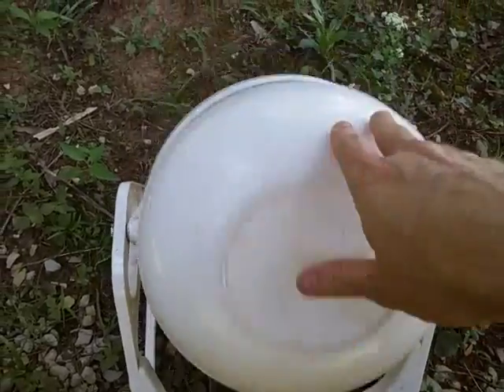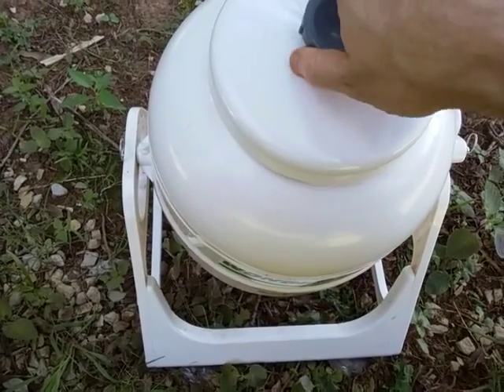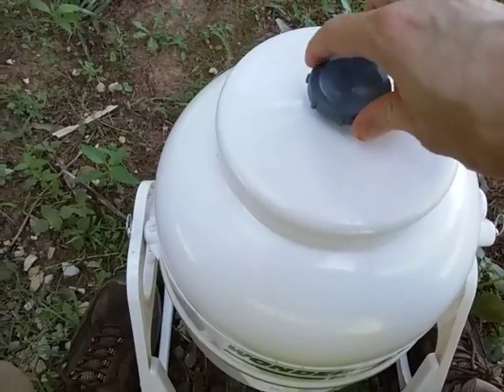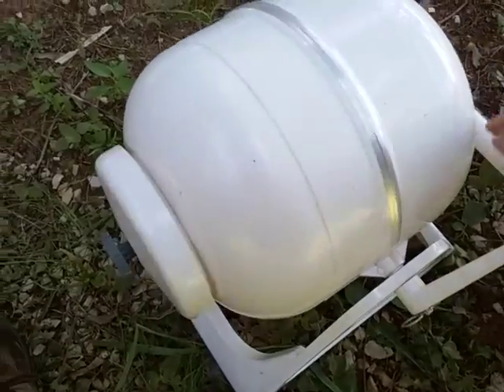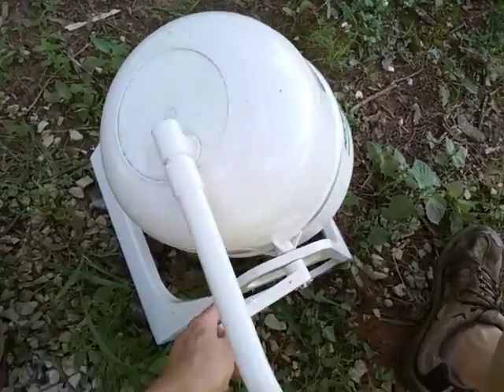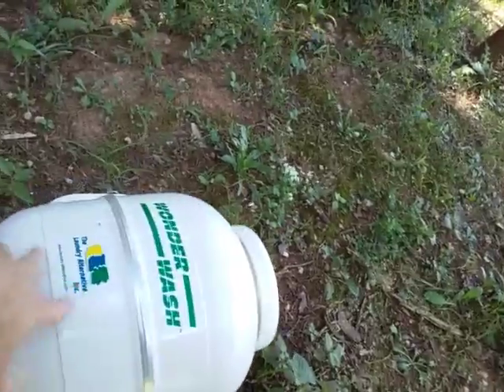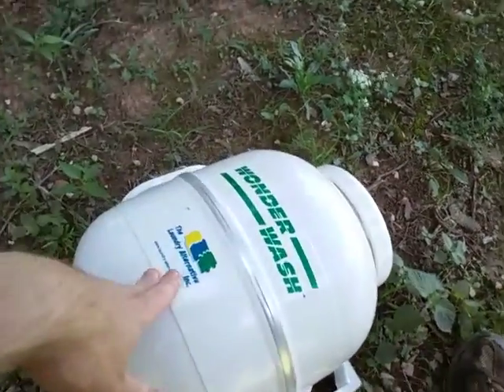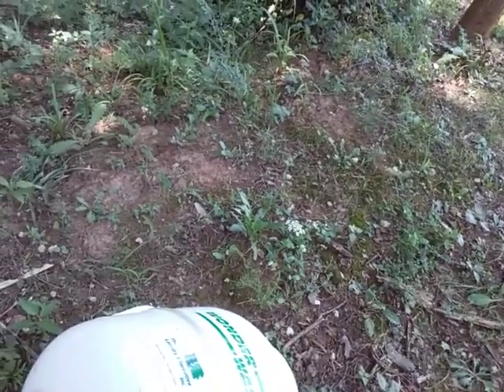Wonder Wash - The Manual Washing Machine - The Art of Prepping